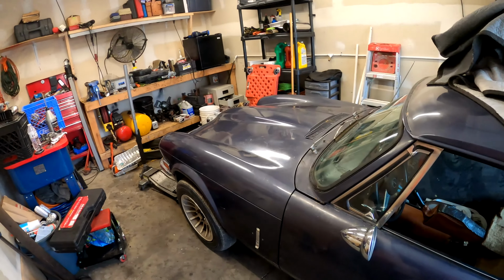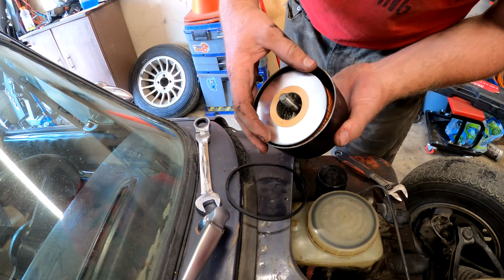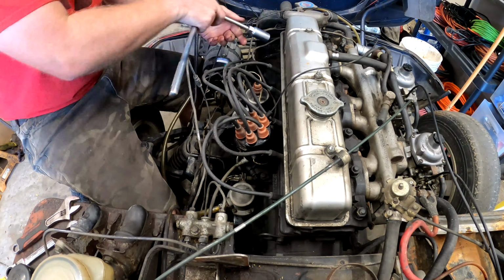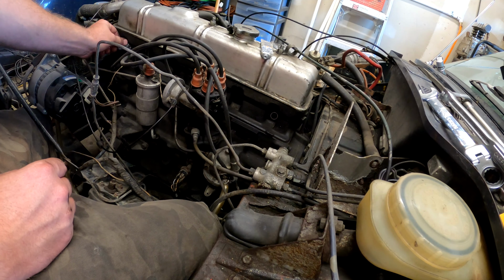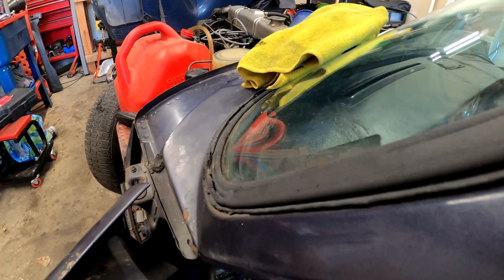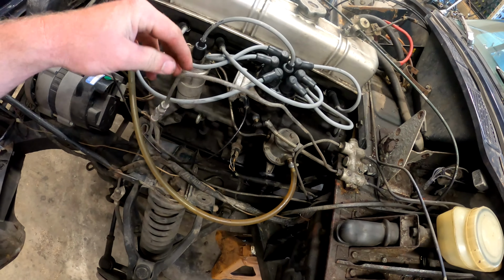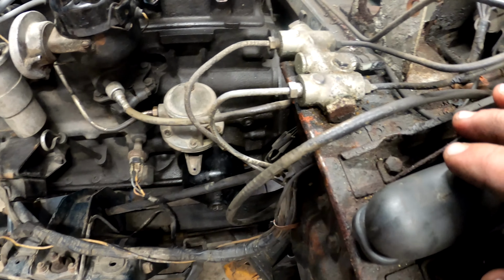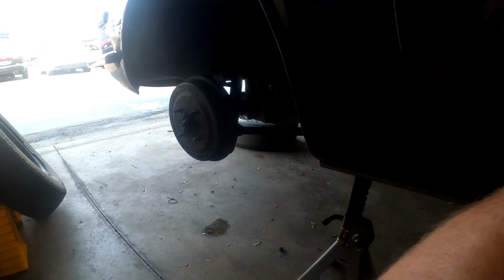GT6 parts install and running (Part 1)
Well got the plugs wires and oil in the car and running that is a good thing and not the rest are just driving me nuts lol so be ready for 2 coming out here soon and I hope that is the one where it gets to drive on its own power..

Snapchat- diycharles add as friends and or chat with me there.